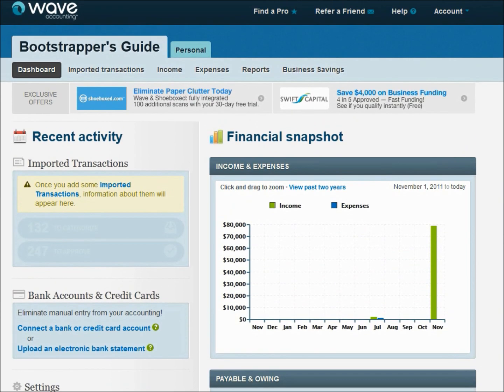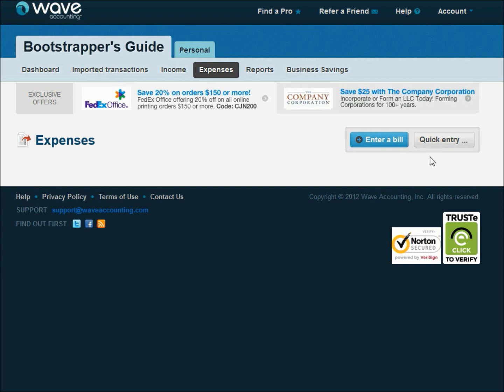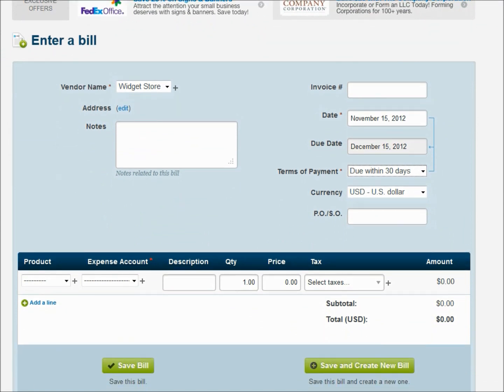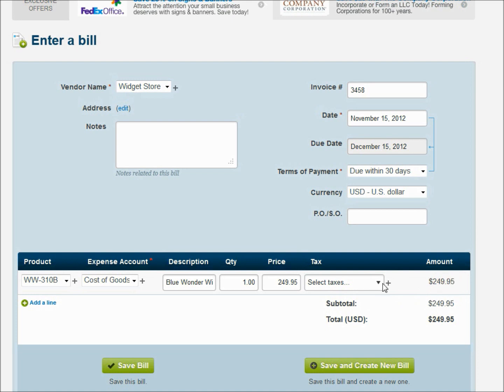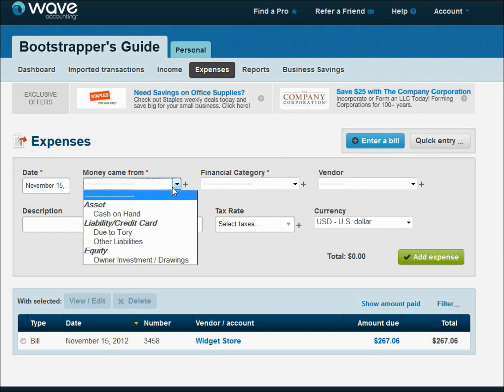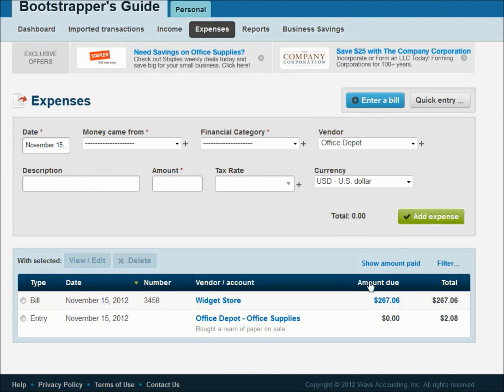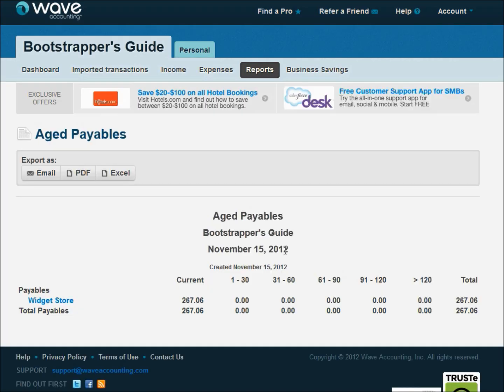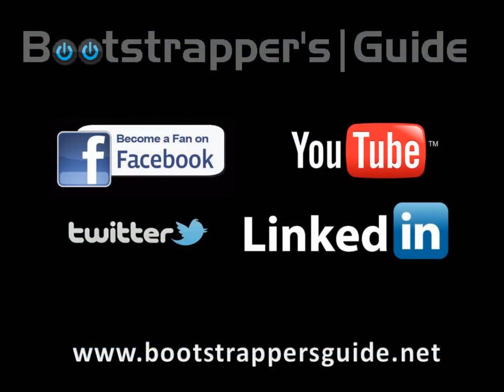Wave Acct Part 5: Creating Expense Transactions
In the next episode, you will learn how to create expense related transactions in Wave Accounting, the free web-based accounting software, such as bills or debit card purchases. You'll also be briefly introduced to some of the dashboard reports related to income and expense transactions.

You can also see more of our posts for Do-It-Yourself Entrepreneurs

If you have an idea for a new Wave feature, you can submit a request for it